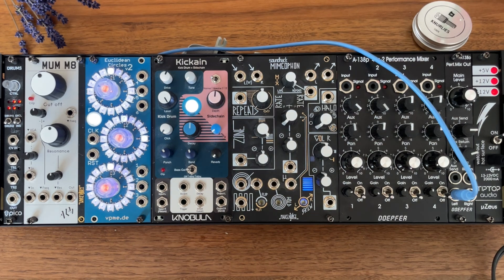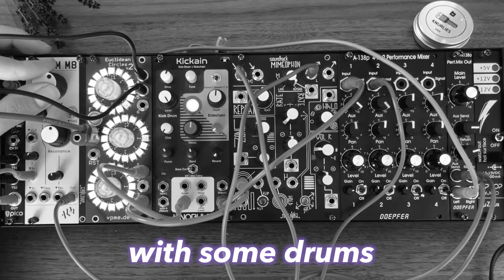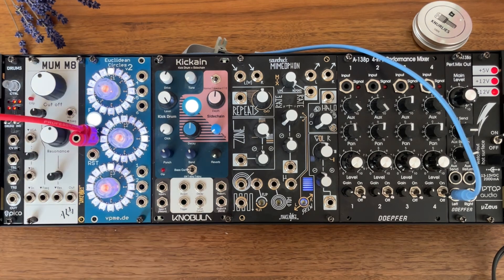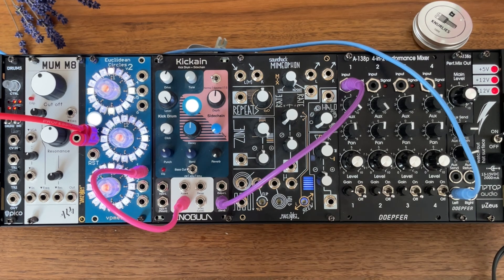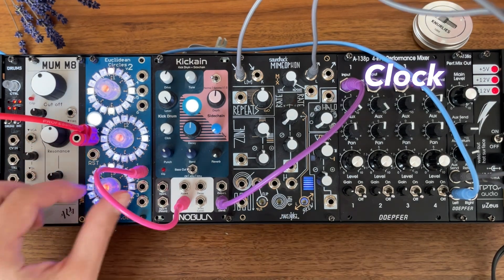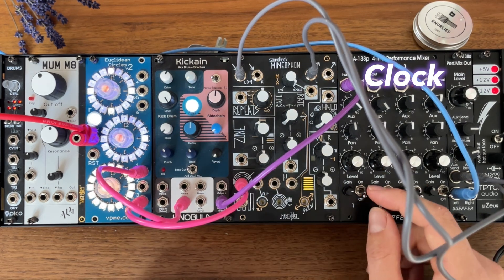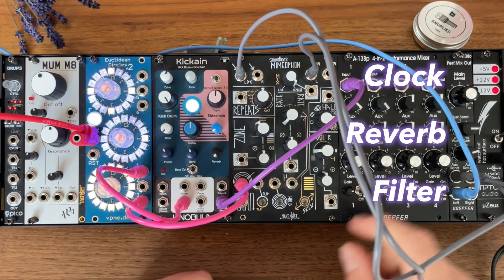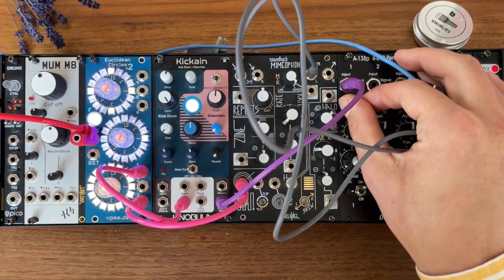TECHNO RUMBLE with Eurorack | Kickain and MIMEOPHONE | Patch from Scratch Tutorial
A quick patch from scratch tutorial using the

- Euclidean circles V2
- Knobula Kickain
- Make Noise Mimeophone
- Doepfer mixer

How to make some nice industrial rumble in Eurorack

0:00 Intro and Demo
0:25 Patch from Scratch
2:24 Adding more drums